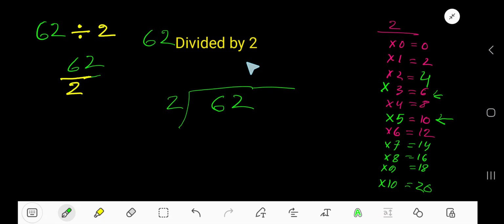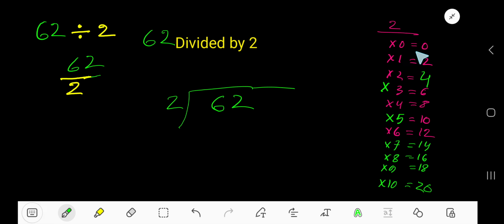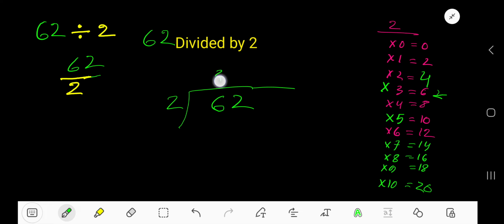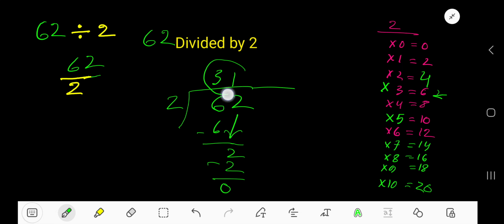62 Divided by 2 ||How do you divide 62 by 2 step by step?||Long Division